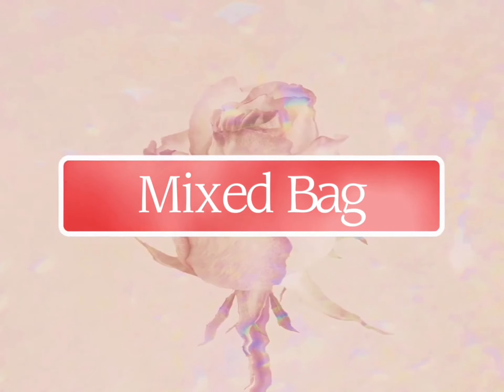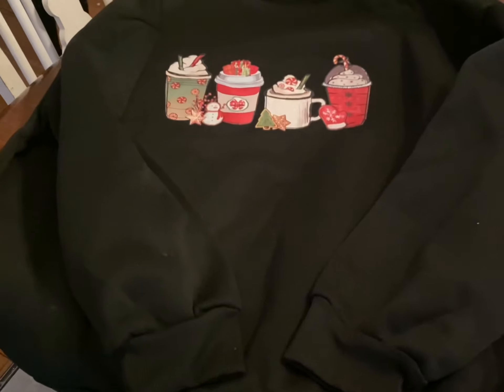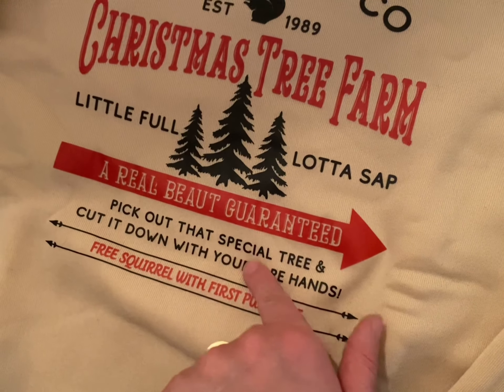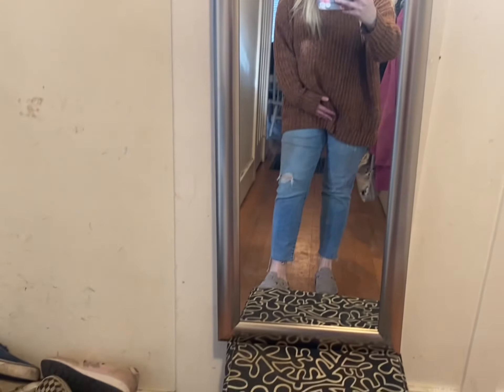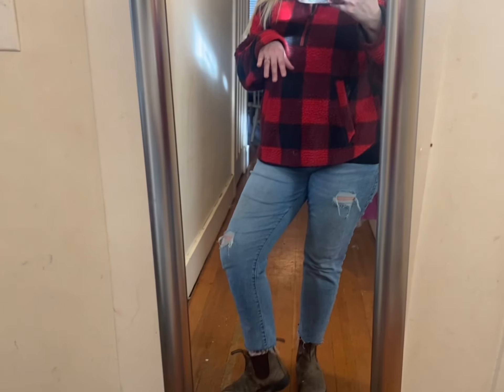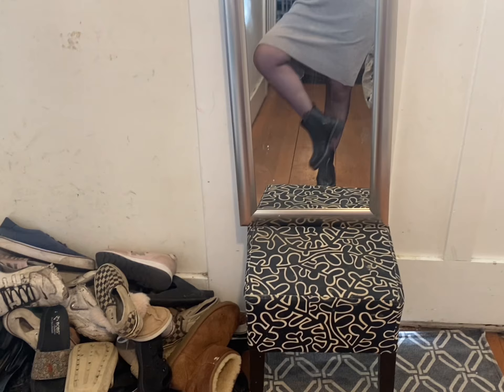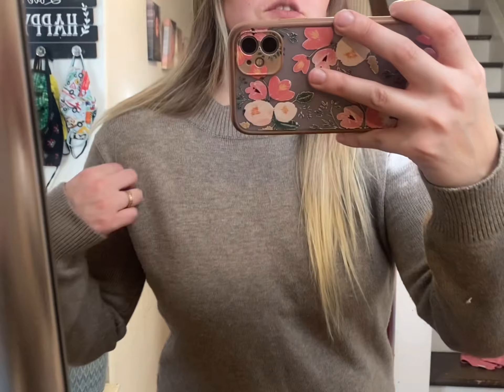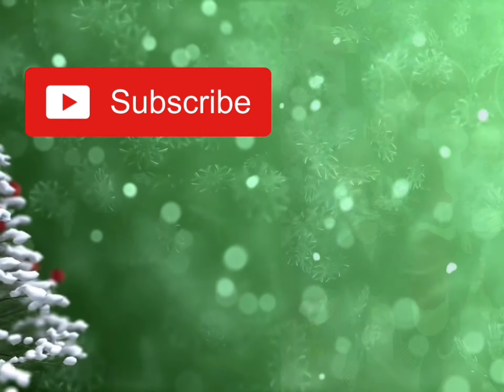WINTER OUTFIT INSPIRATION & MINI SHEIN XMAS SWEATER HAUL! MID SIZE FASHION 👗 VLOGMAS DAY 17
Hi there! My name is Kim. I am a teacher and mom of three, stepmom to one.

I post a real mixed bag of content: grocery hauls, meal ideas, thrifting hauls, and media reviews.

Happy to have you here!

Minimal earrings set
Boston clog knock-offs (potato shoes)

About us:
Kim
Steve
Isla (11)
Carter (11)
Noah (6)
Gunnar (2)